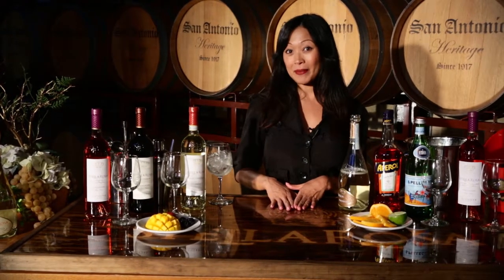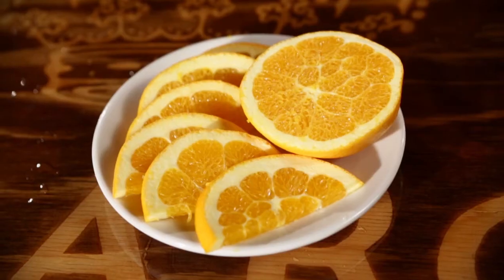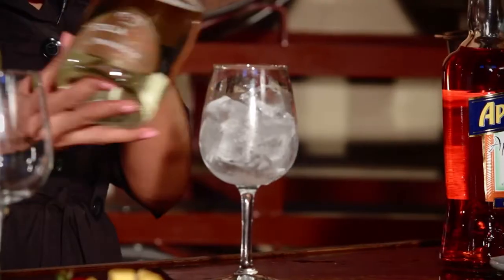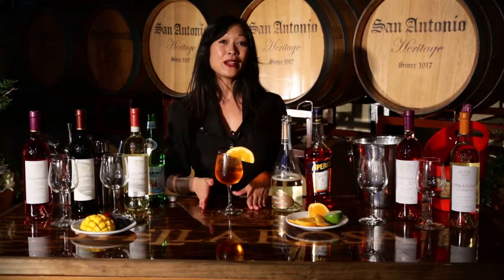Stella Rosa Spritz Cocktail Recipe | STELLA ROSA TV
New cocktail recipe series with Stella Rosa Wines.

Spritz
4 oz. Stella Rosa Imperiale Prosecco
1 oz. Aperol
1 oz. club soda
Orange wedge for garnish
Ice